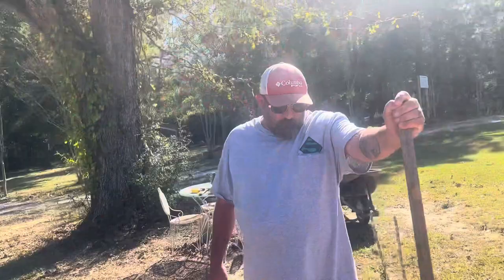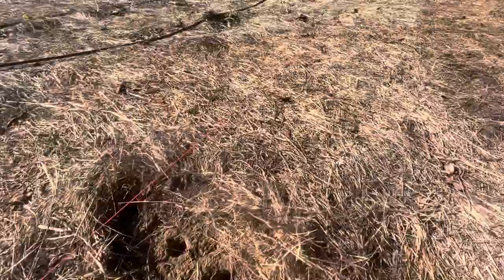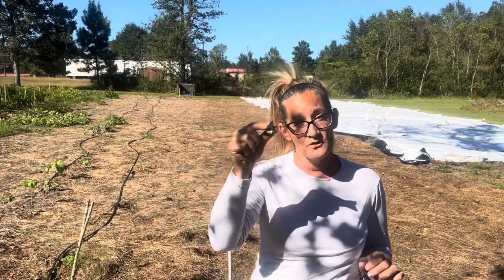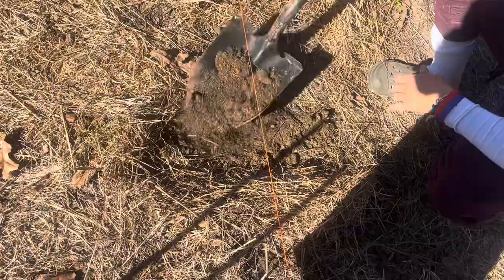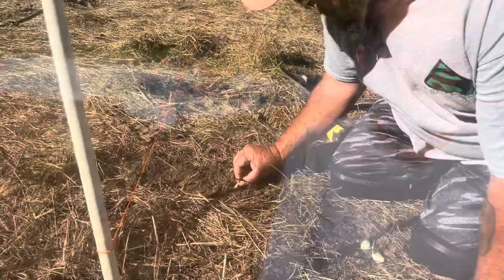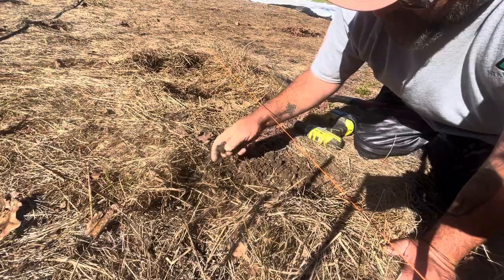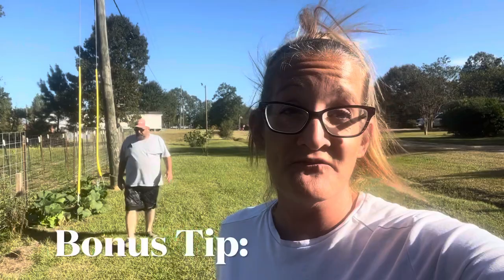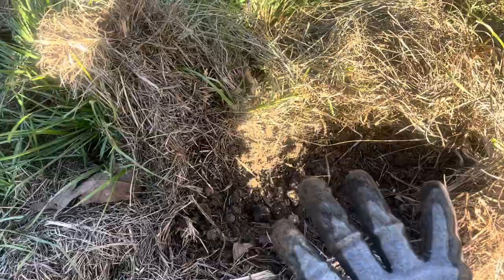Planting Garlic in a 6 Month No-Till Garden-A Beginners Guide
We discuss how to get garlic into compacted red clay soil using a No-Till or no dig method. Steven demonstrates how to use a drill attachment for ease and speed. This is a garlic 101 video on everything from which end of the garlic to plant down to a basic introduction to amending your soil with worm castings, rabbit manure and compost.